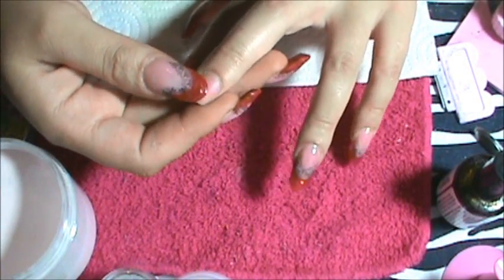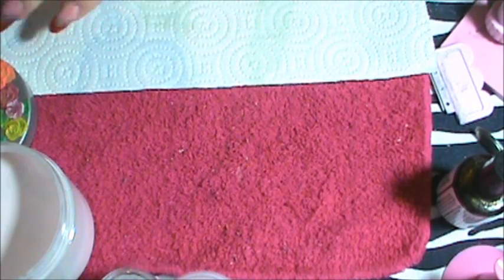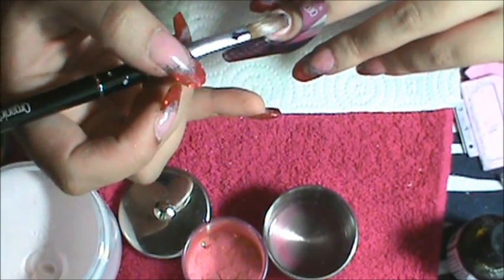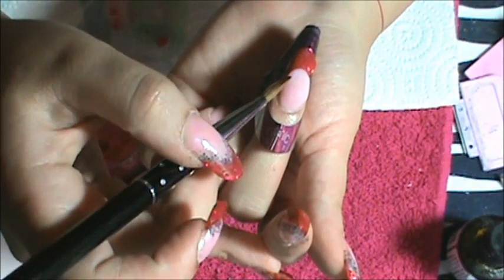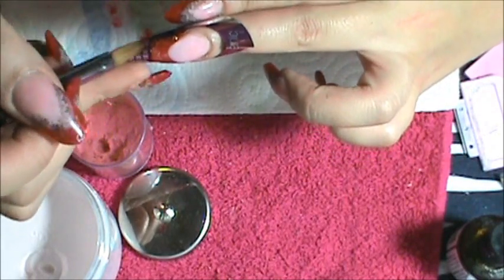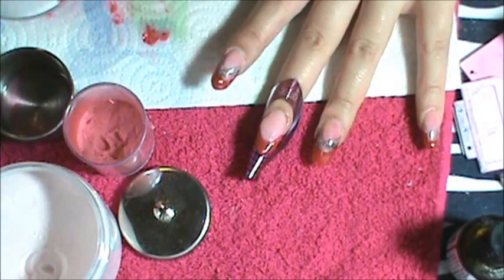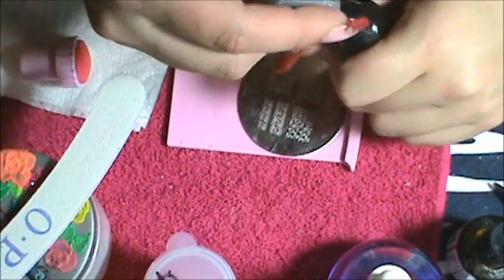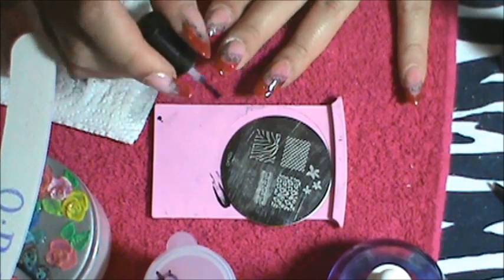My new set (english)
Well I honestly did not love the design but it was a good way to show you guys how I change my sets with out actually removing the nail bed super easy! I hope you guys like!